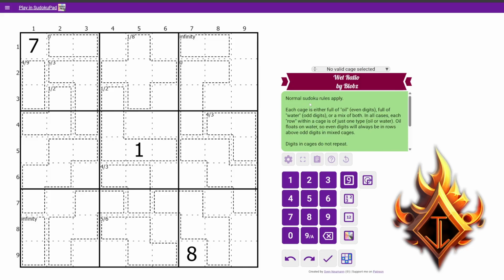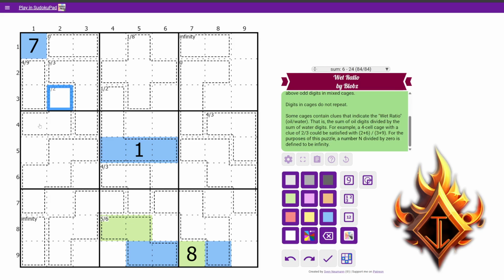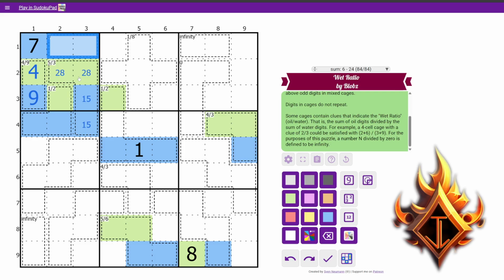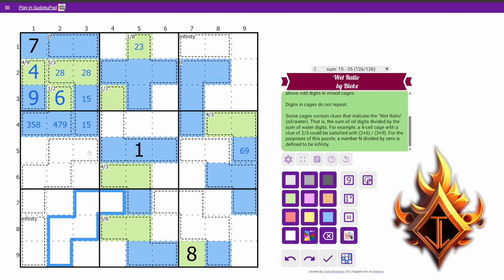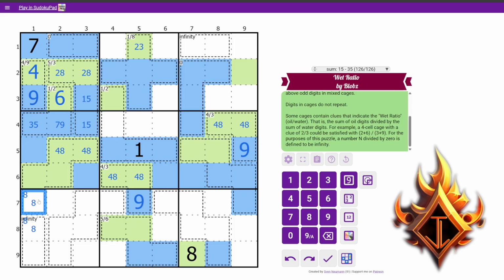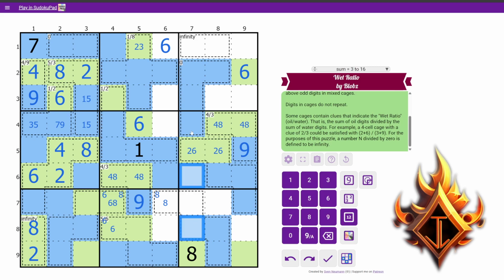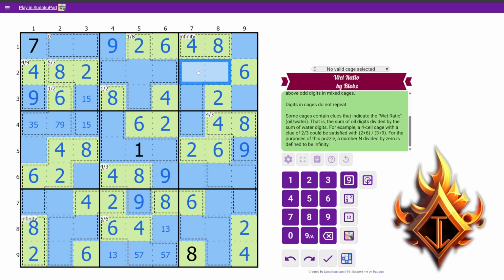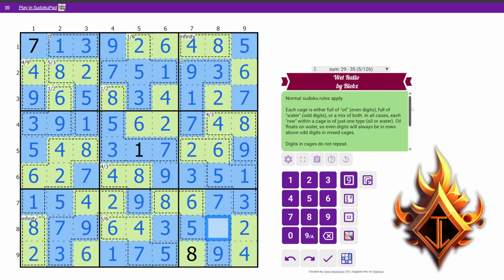Solving Wet Ratio by Blobz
Happy Solving!  :)